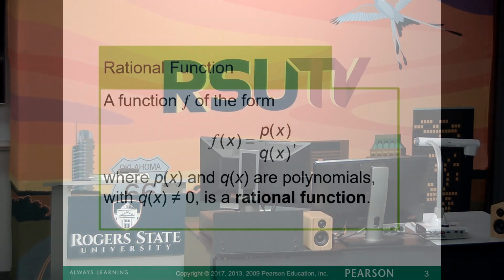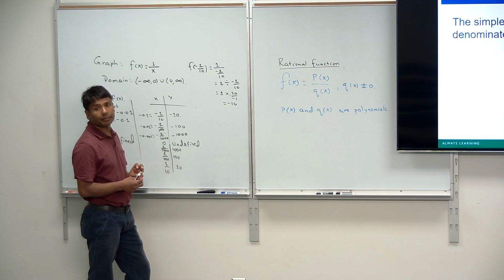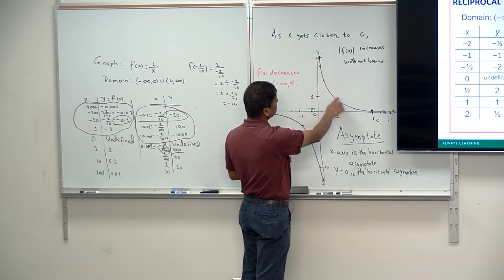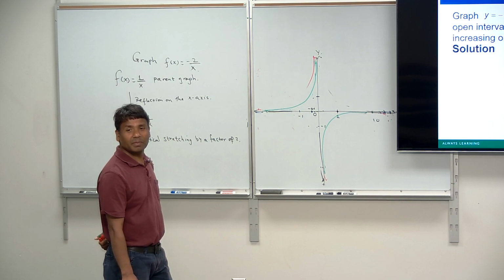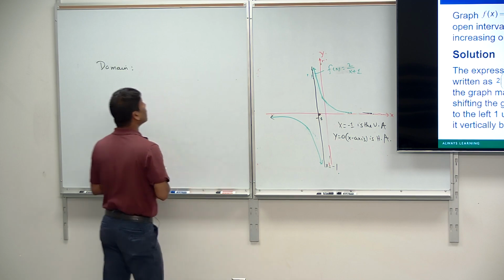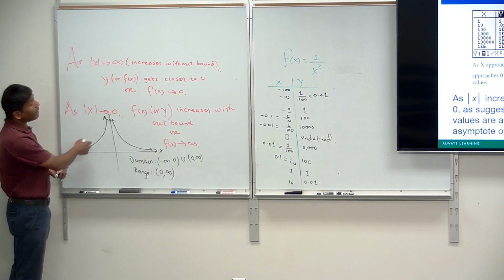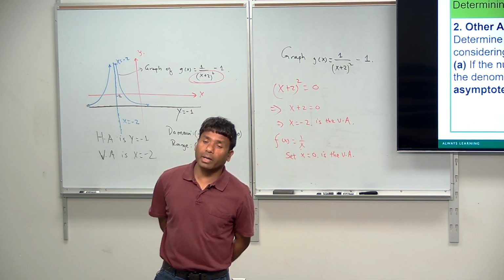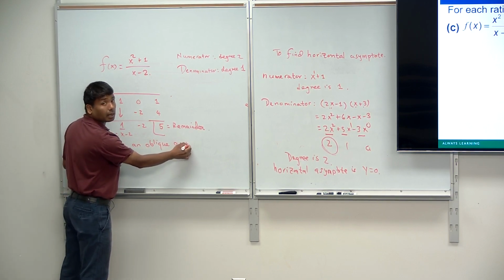College Algebra - Lesson 21